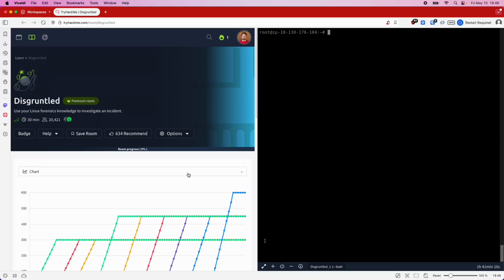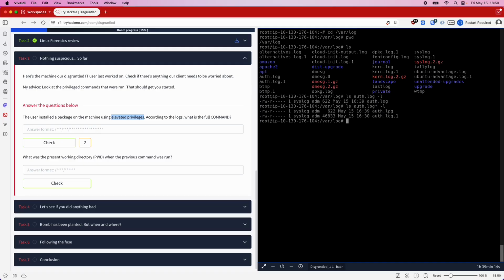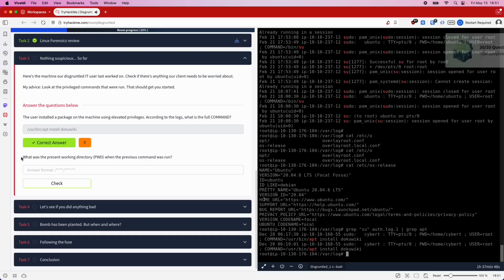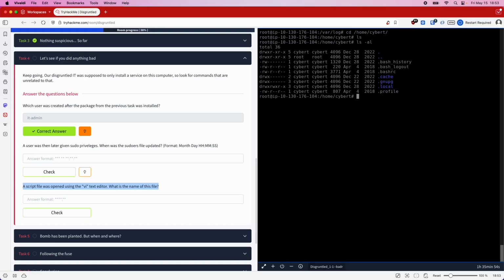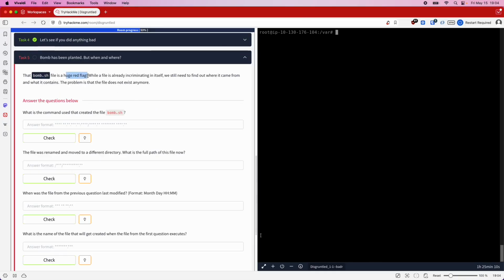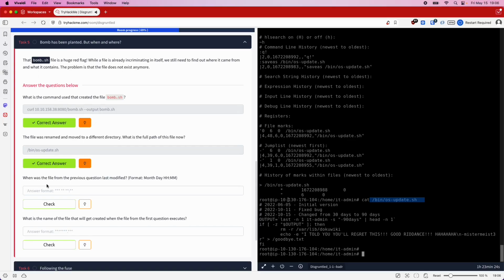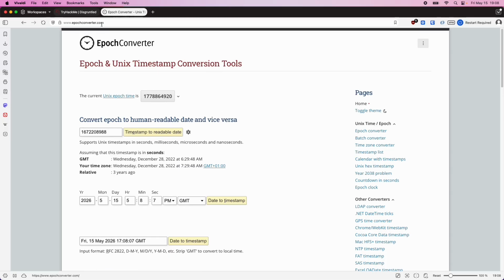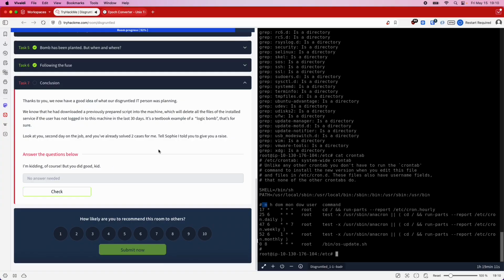TryHackMe Disgruntled Cyber Incident Investigation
Join us for this `digital forensics` challenge on TryHackMe, where we explore `linux security` to investigate a cyber incident. This `incident response` walkthrough demonstrates how to use a Linux forensics lab. Learn about `cyber forensics` in this video tutorial as we navigate the challenge step-by-step.